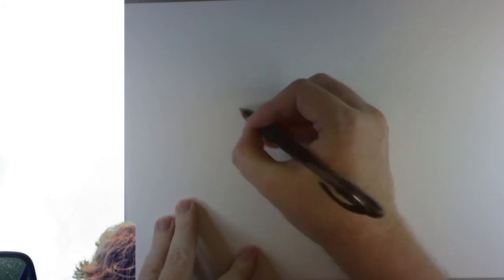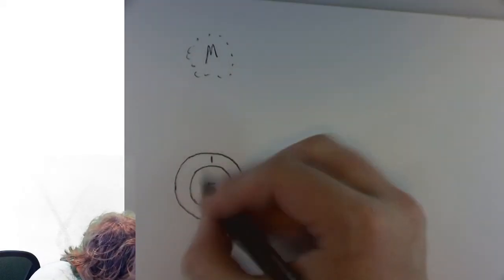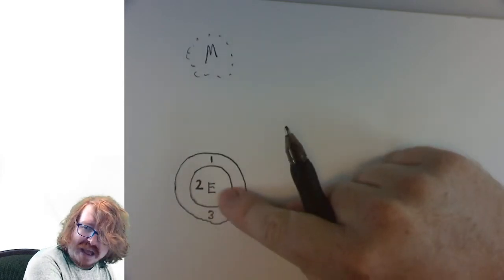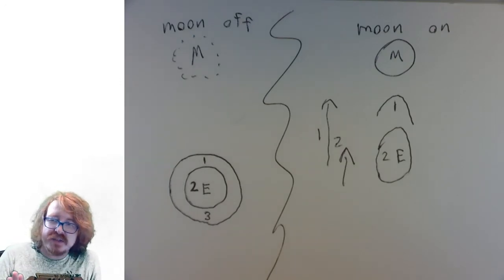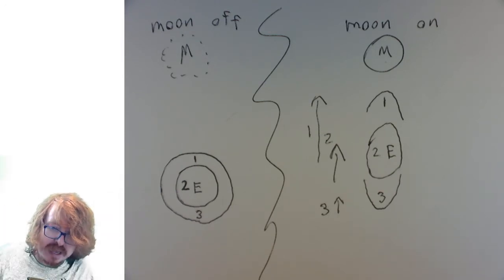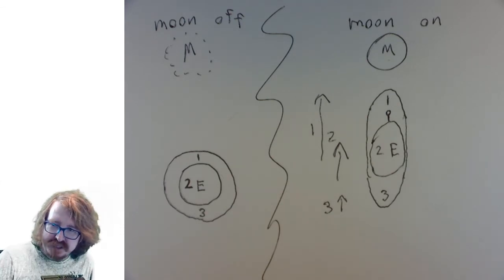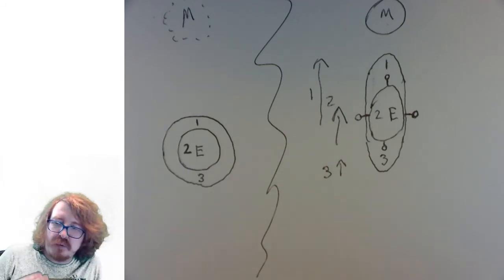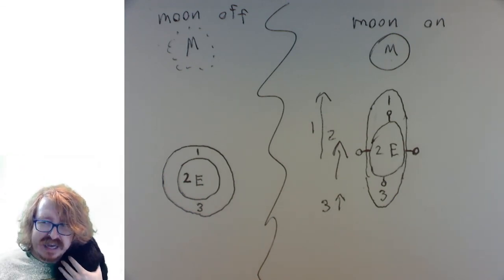Astronomy 30 - Tides - Part 1 - Regular Tides